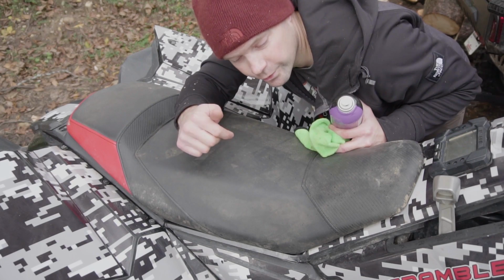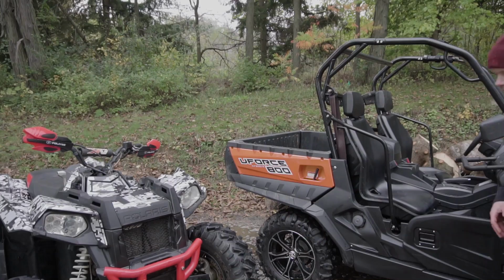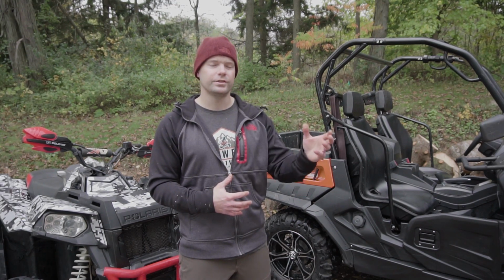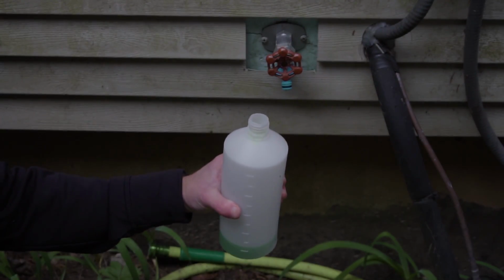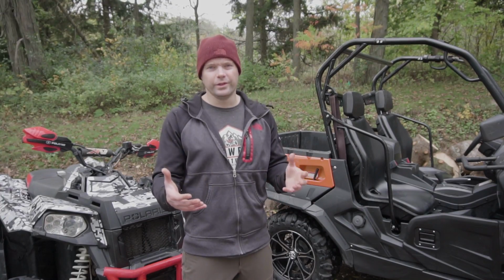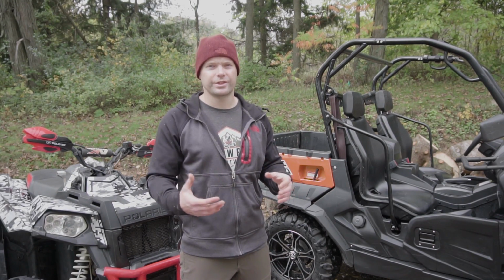How to Wash Your Four Wheeler // 3 Easy Steps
Learning how to wash your four wheeler is not too hard. Learning how to do it as efficiently and easy ass possible however can take a little more work. This 3 step method helps in getting a deep clean and a good shine.

Cleaning your machine can be a daunting task that is very time-consuming. However, it is an important step in proper maintenance. Besides, who doesn't like their machine looking all shiny when it's not out enjoying the awesomeness of the outdoors?!

In this video, we discuss an easy 3 step process from slick products. Slick products are not paying us to promote their product (yet...but we would consider it!). The system, which we thought was maybe going to be a little gimmicky before our first use, has turned out to be a great product that we are pretty much all about now. The cleaners work well and are built for the offroad lifestyle.